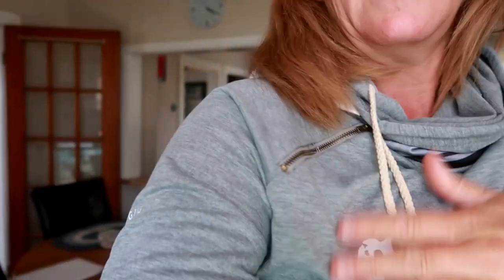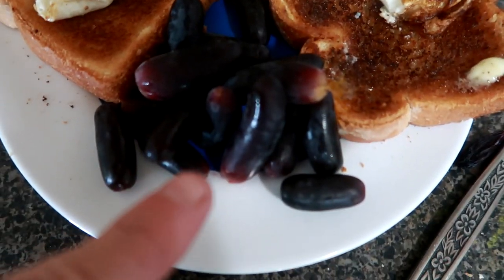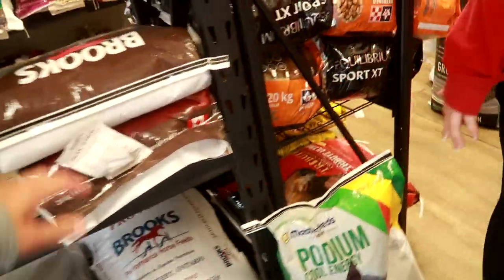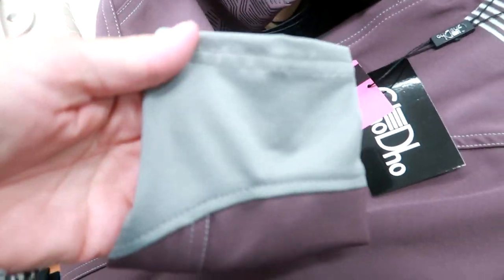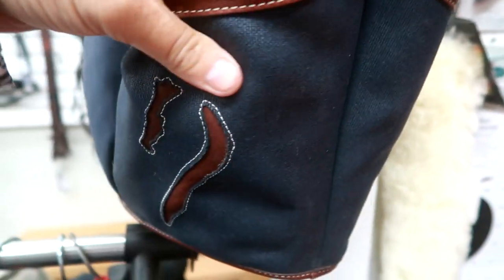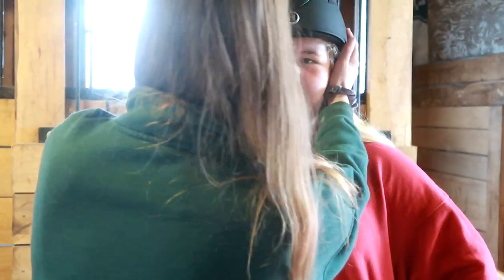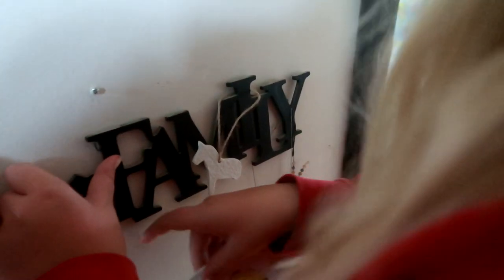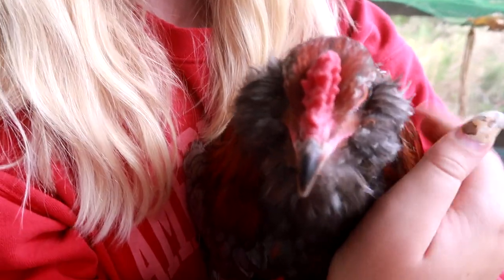It's A Fighting Kind Of Day!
DaybyDayVlogs
110 North Front Street - A3,
Suite #213
Belleville, Ontario, K8P 0A6
Canada